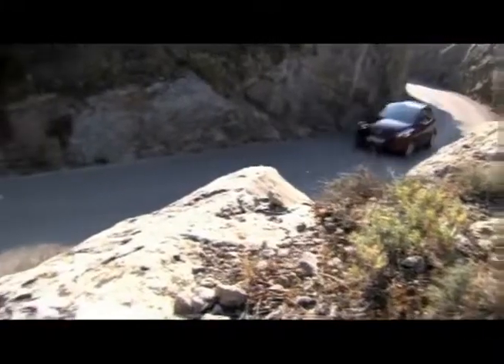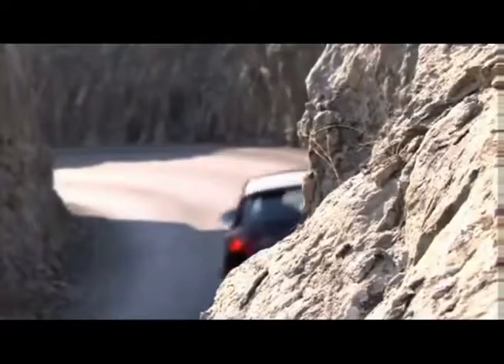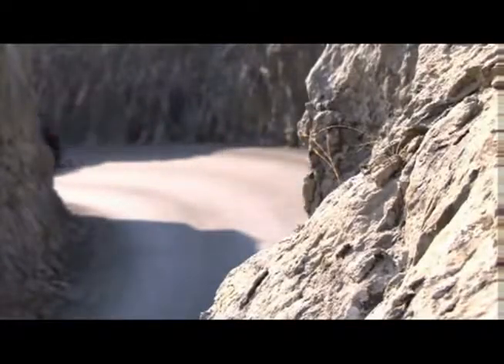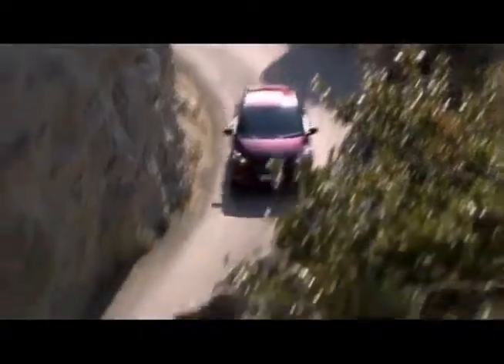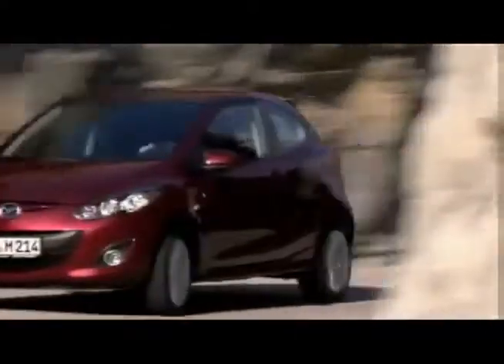Mazda's Gram Strategy MazdaFuture com